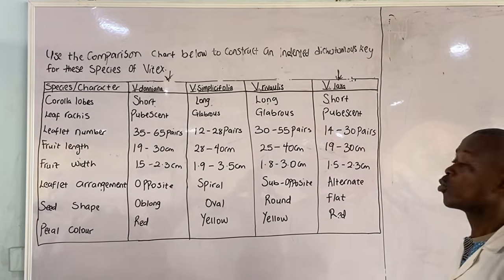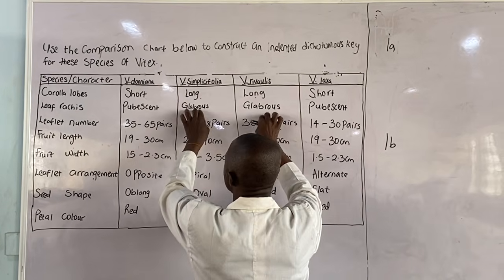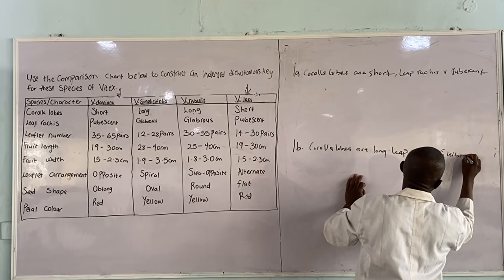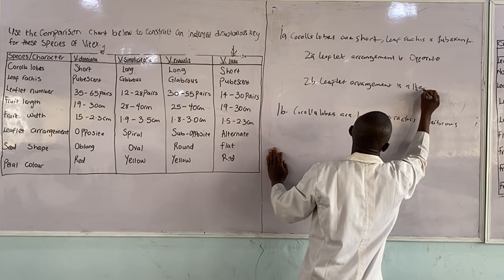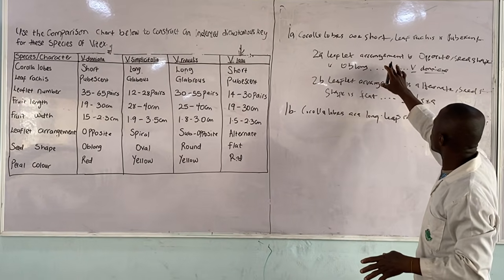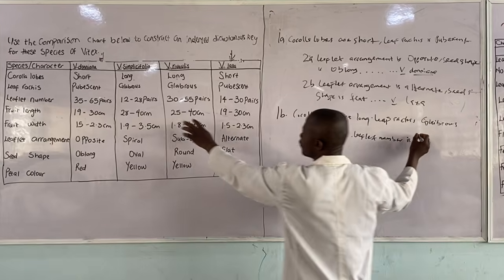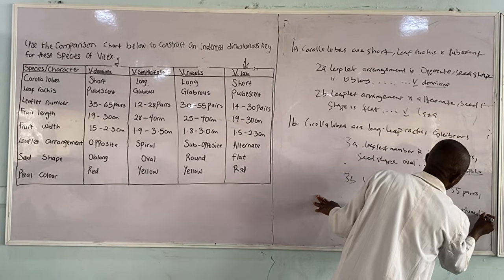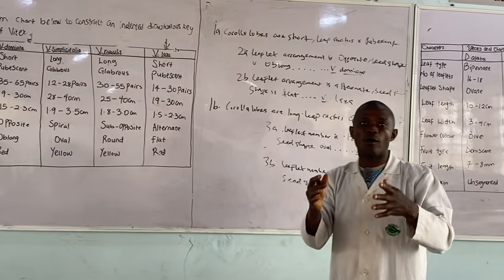Construction of an Indented dichotomous key for the species of Vitex